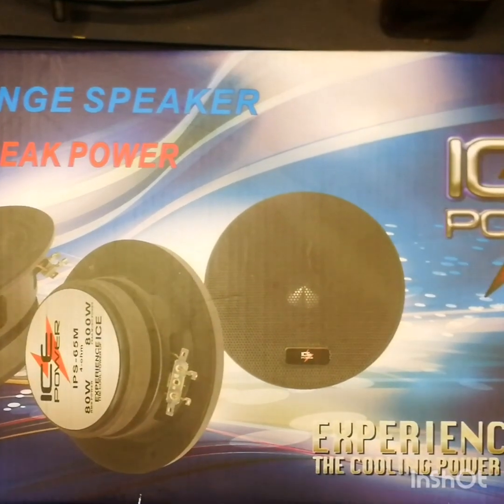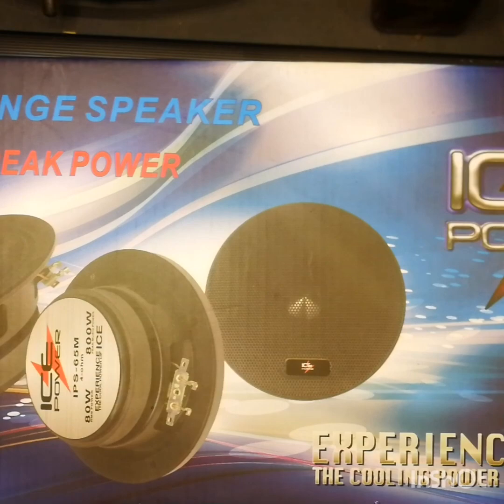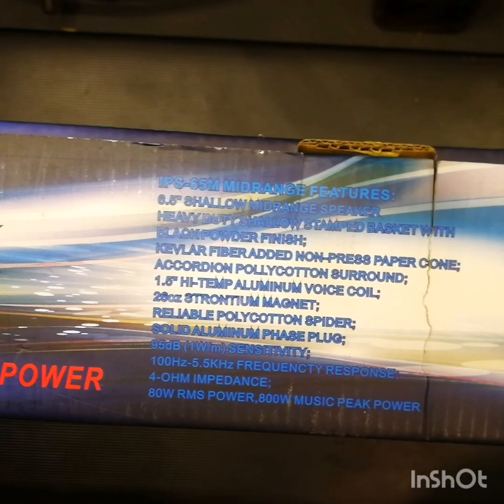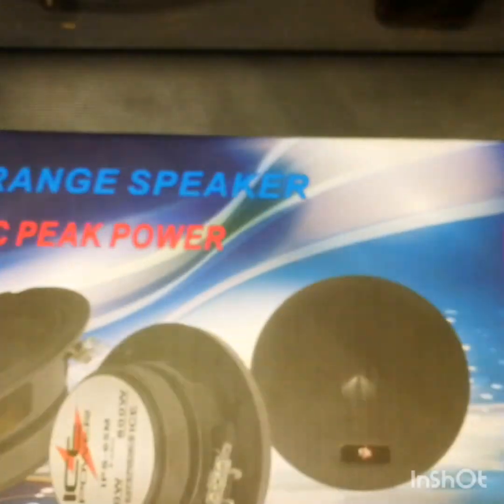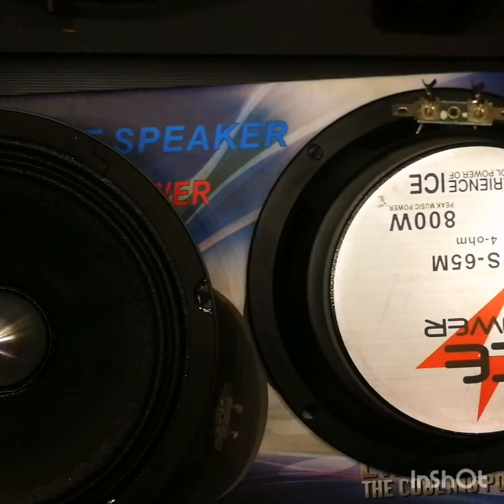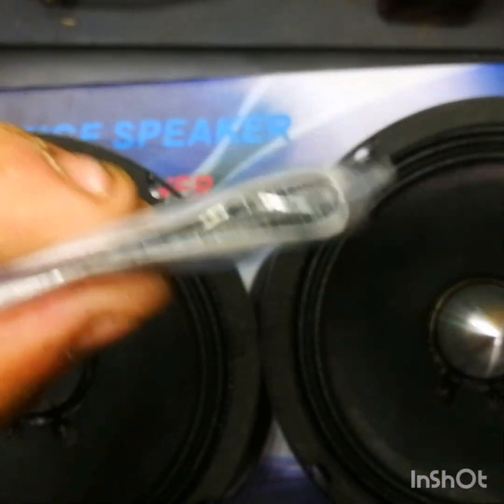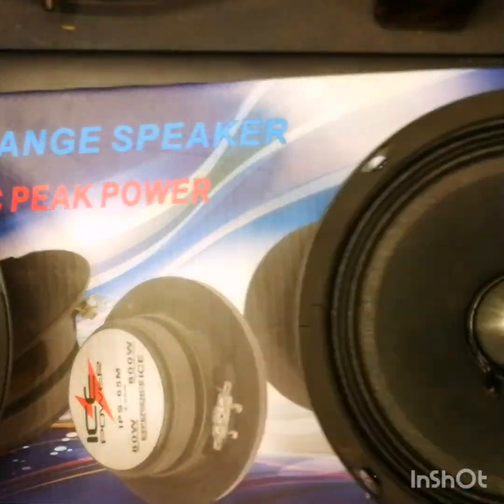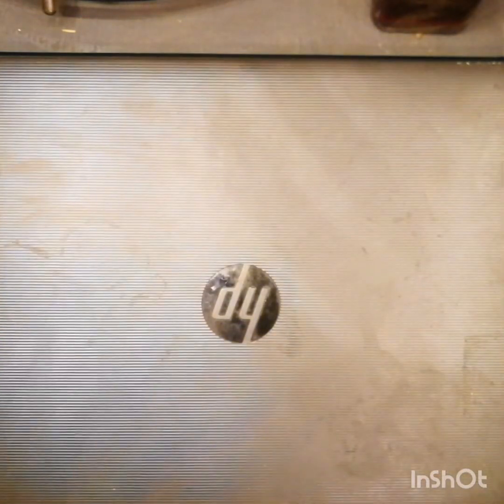Ice power 6.5 pro midrange speakers unboxing and review